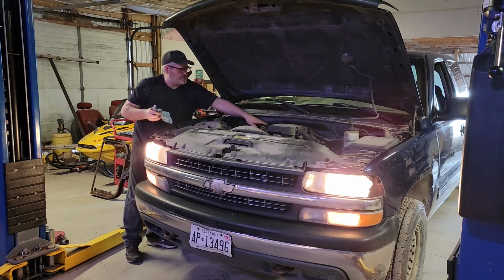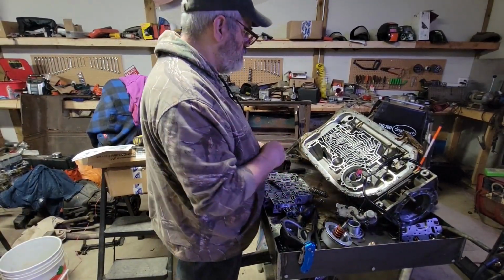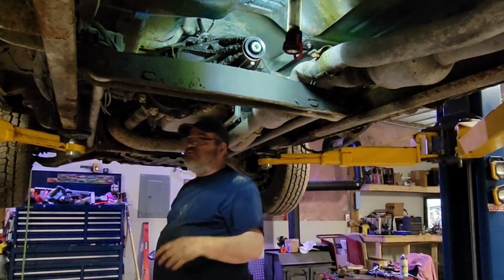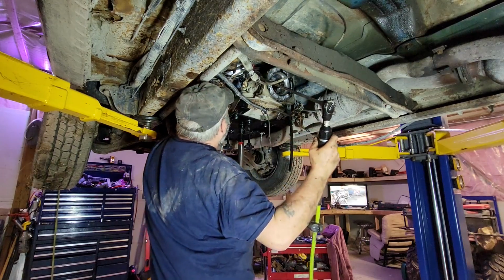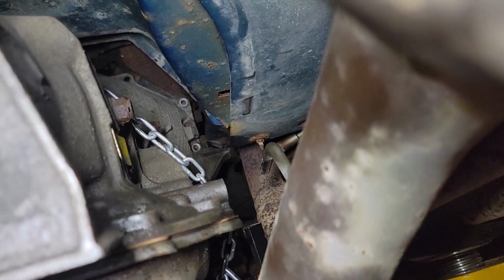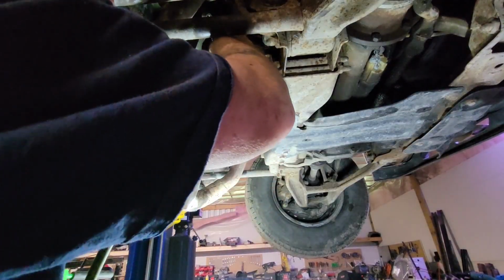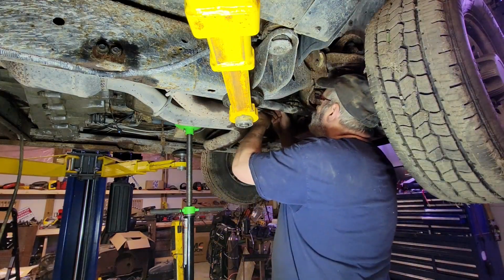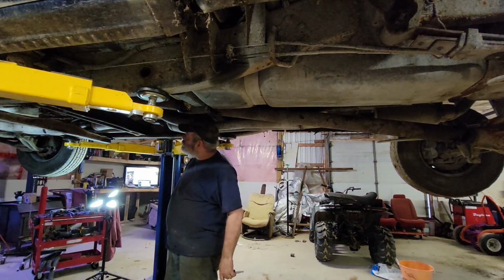2001 Silverado 4L80E Transmission Replacement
Came in with no reverse and even less money to spend. Silverado 2500 with a 4L80E that he bought off the interweb buy and sell. Lets hope its actually not a piece of junk.

Here's some savings on great products:

XTool IP608 Scantool more info and some savings click the and enter

Click the link at the bottom to go to the Herdio website and
Enter: SchnebsGarage at checkout for instant 10% savings !!!